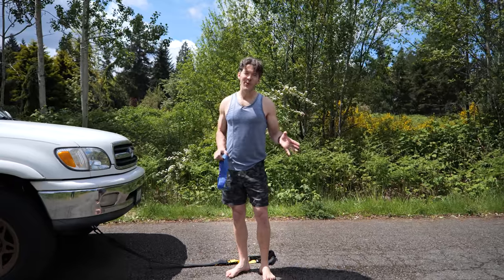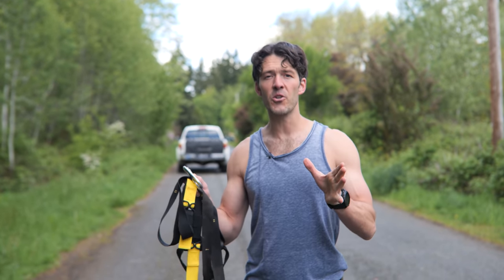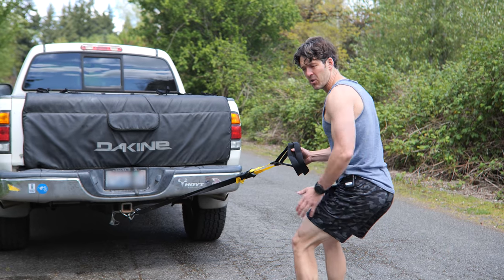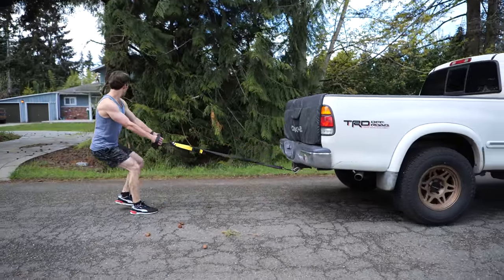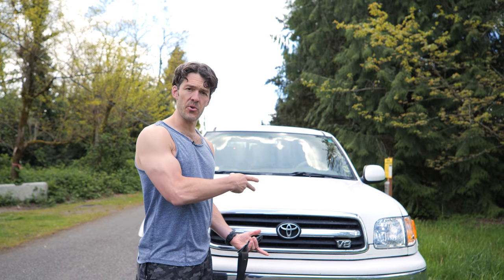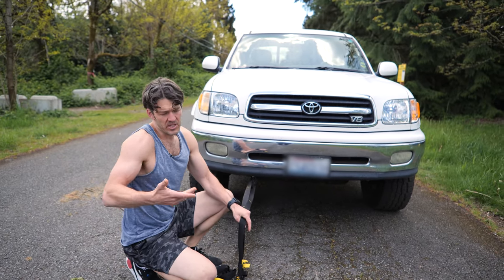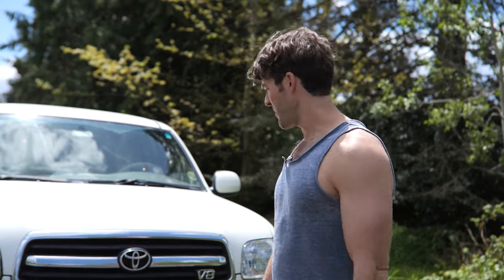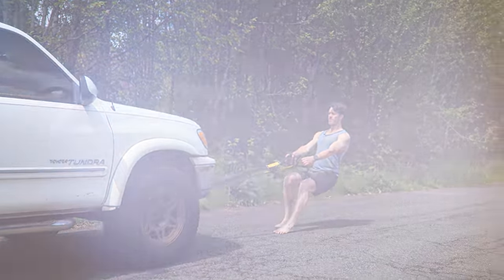Build Legs & Glutes at Home w/ this Underrated Exercise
Converting your car or truck into a sled is a highly underrated way to stay fit at home.

Crush your next exercise session with the new Electrolyte + Creatine Combo

Show Notes

0:00 Intro